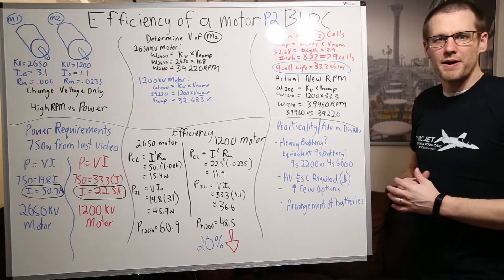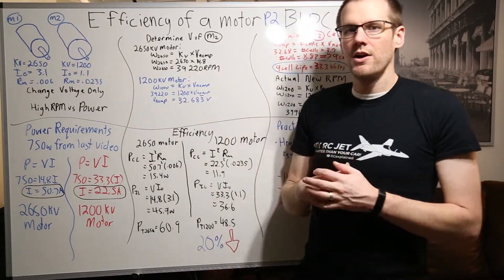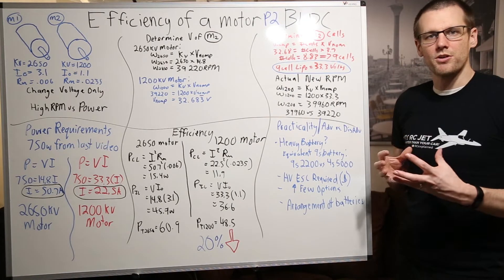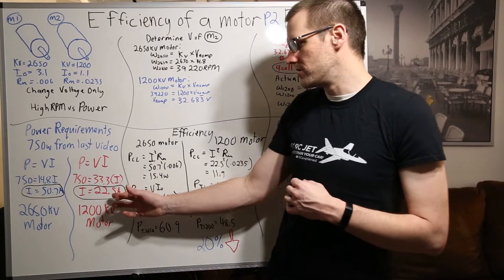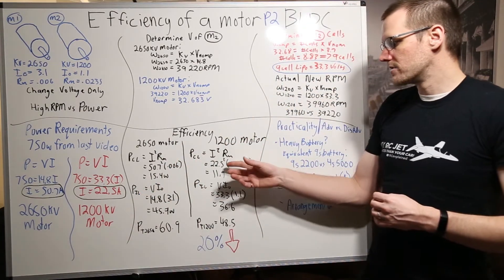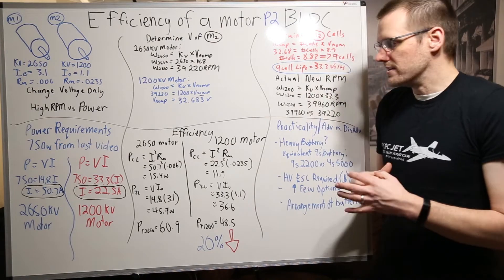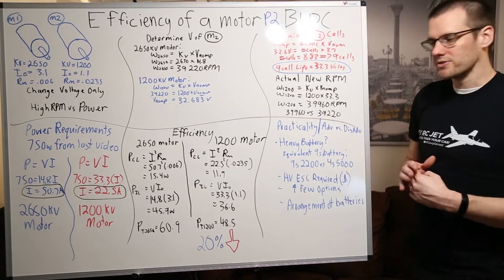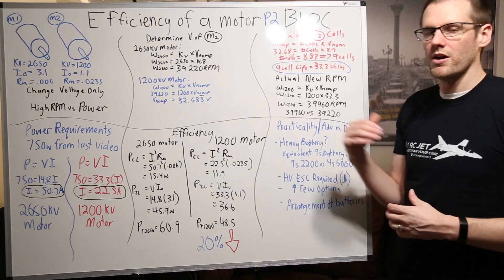High vs Low Kv Motor Comparison using Different Voltages for an RC Car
In this video we look at how we can optimize a setup for maximum efficiency. We take the motors that were compared in the previous video and face them off here again in this weeks video.

Our comparison is between a 2650kv motor and a 1200kv motor.
In last weeks video we kept the voltage the same and changed our gear ratio within the RC car. In this video we are going to be changing the voltage in which we operate the brushless motors on. Our 2650kv motor is paired up with a 4s LiPo battery pack. We perform the calculation in order to determine we require a 9s LiPo battery pack.

We then use iron losses and copper losses within the brushless motor to determine which motor would theoretically provide the best efficiency. Keep in mind that this video specifically covers the theoretical application of electrical parameters using a fairly simple model.